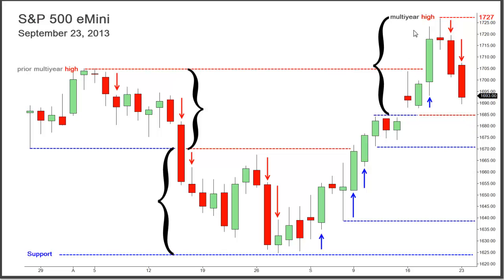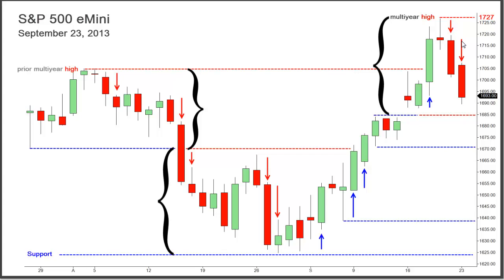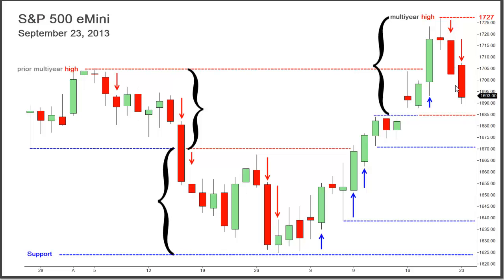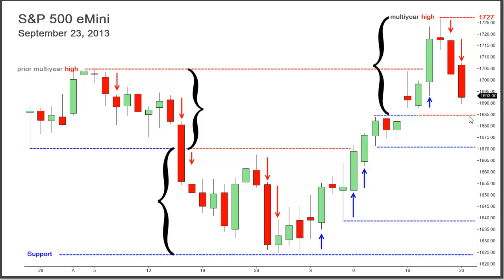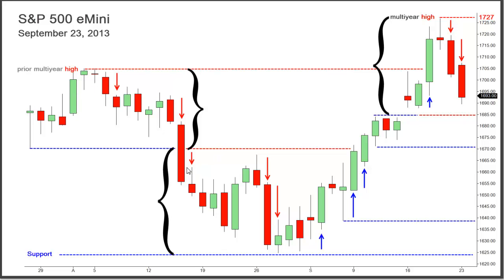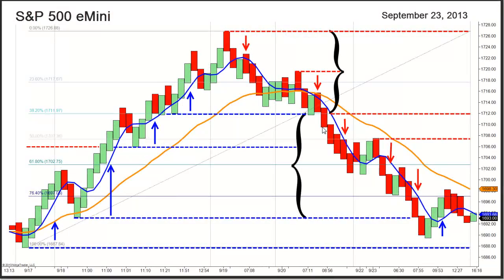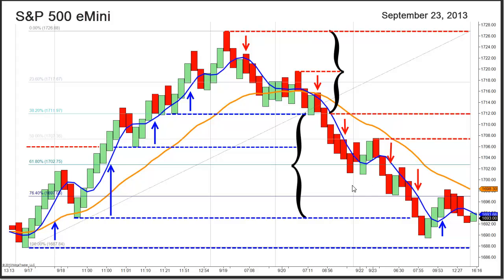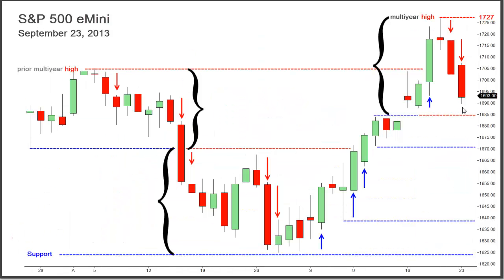SP 500 e-Mini Market Recap | 23-SEP-2013